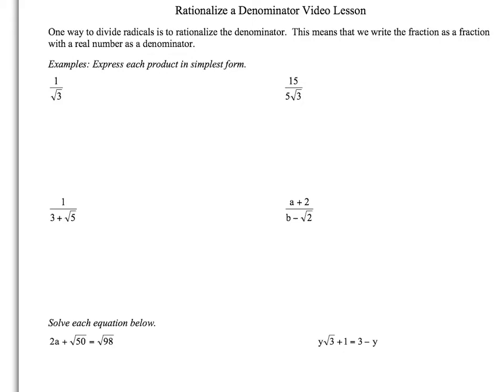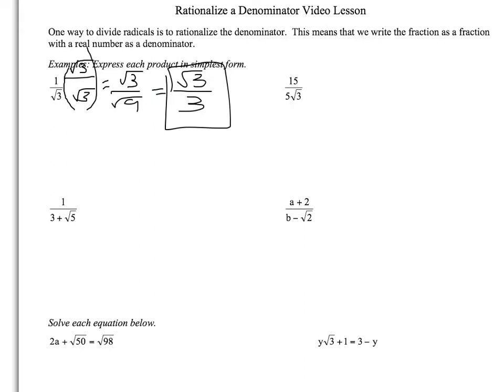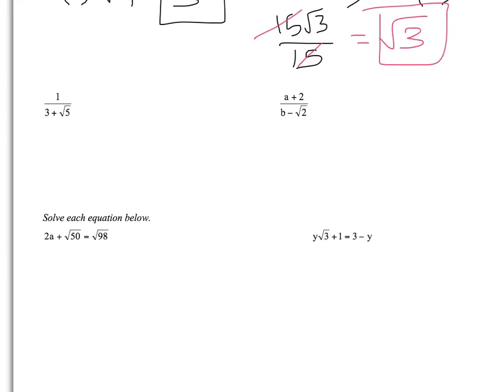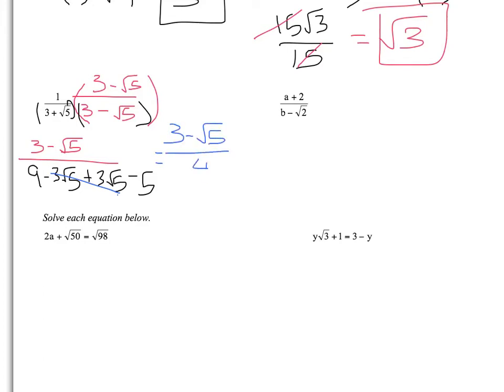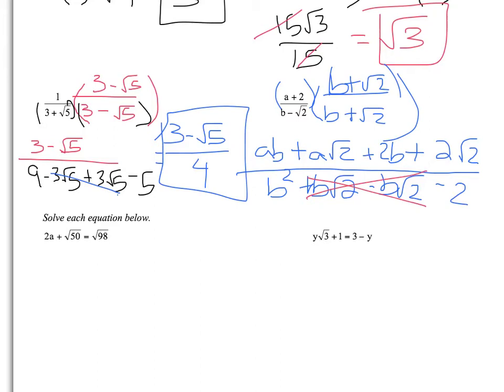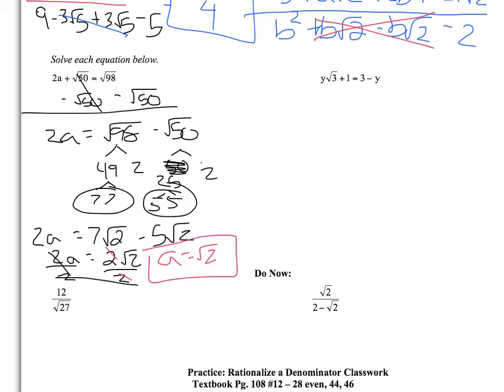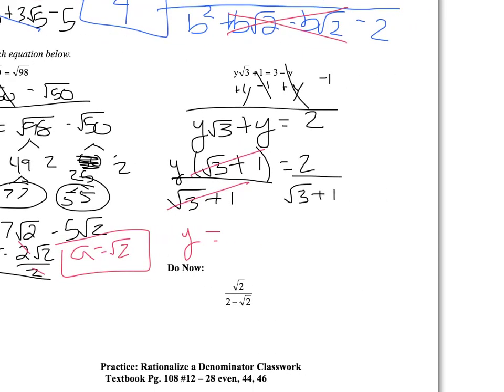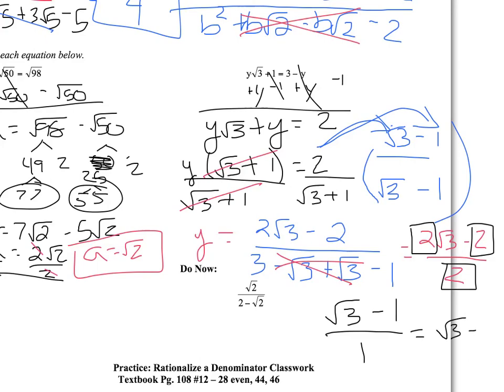rationalize a denominator